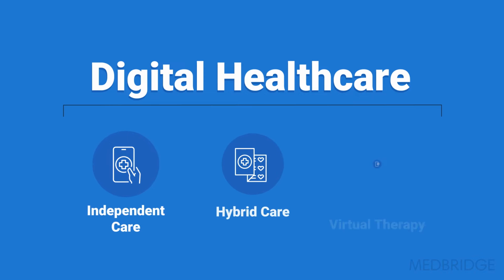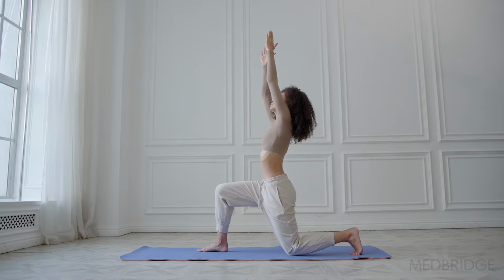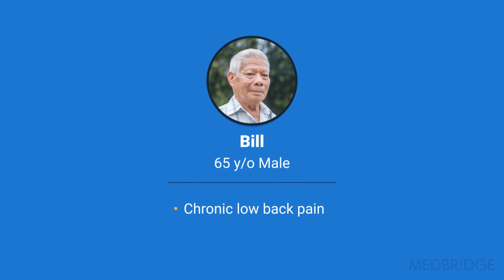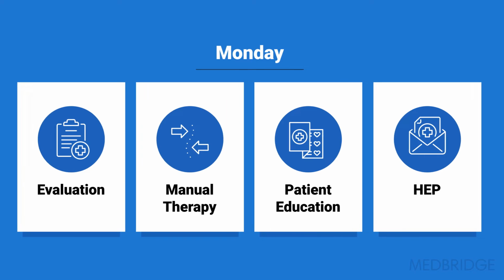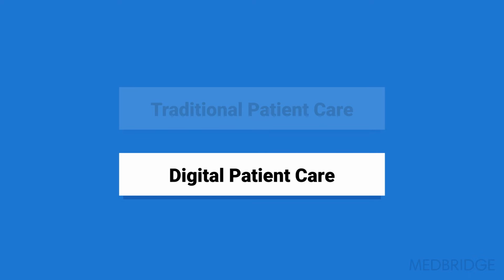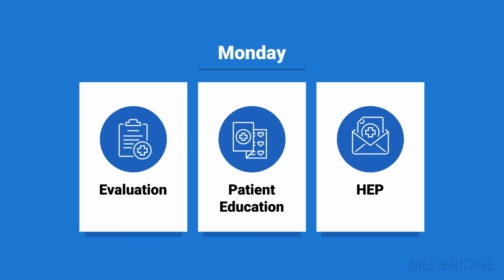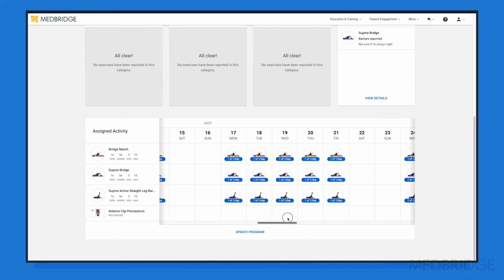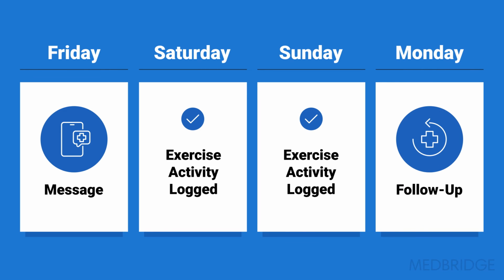What is Digital Care? | Medbridge Digital Health Academy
You've probably heard the buzz about digital care. It's a trend that's popping up throughout the world of rehab in the form of online msk clinics, digital health platforms, and remote therapeutic monitoring. Although it can sound like a futuristic science fiction film, it is being used today to help clinicians better meet the needs of their patients in an increasingly online world. Digital care is here to stay and it's important that you be able to meet your patients where they are in terms of these technologies. It can be a lot to sort through, but in this video we'll walk you through what digital care is so you can understand how it impacts the care you provide.